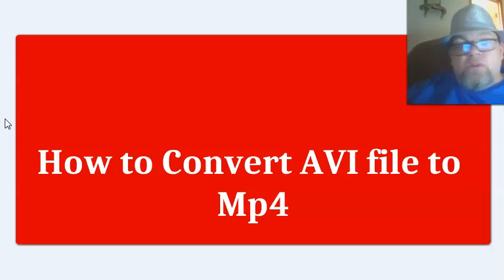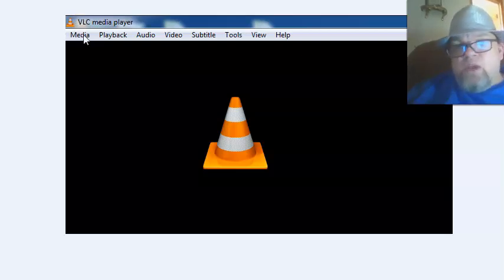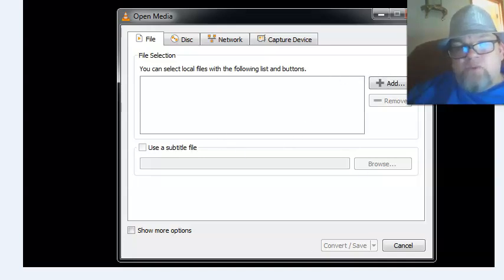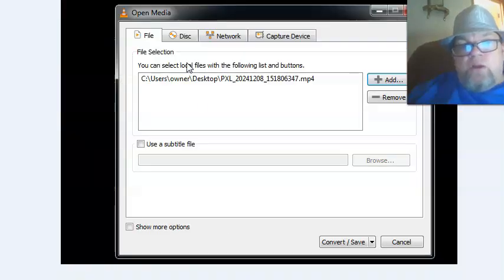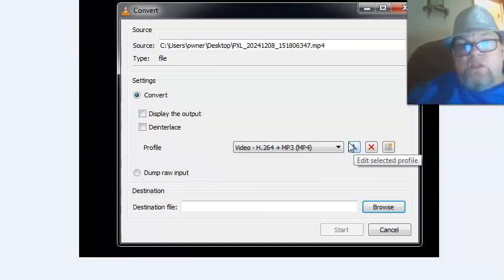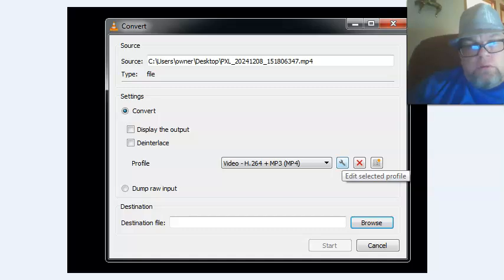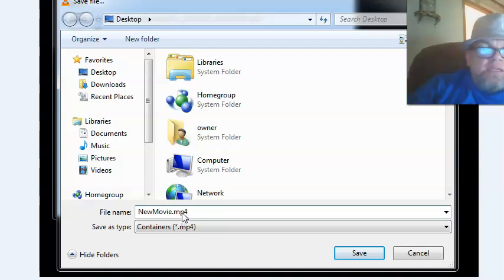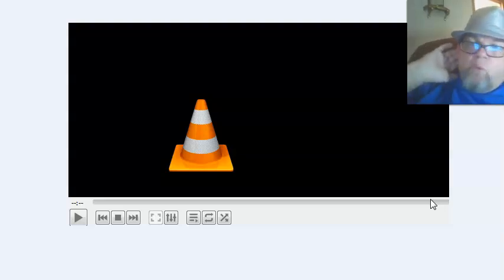How to Convert AVI Video File to Mp4 File (Quick & Easy)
How to Convert AVI Video File to Mp4 File using VLC Media Player.